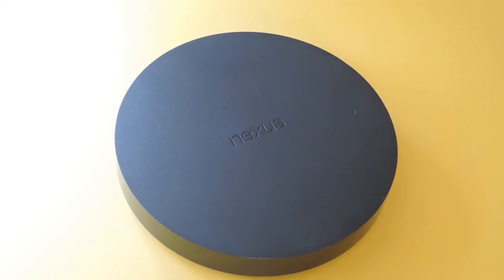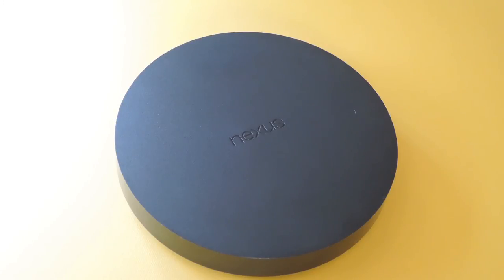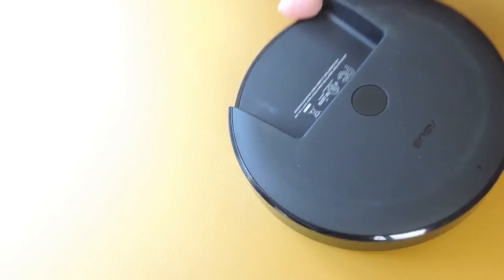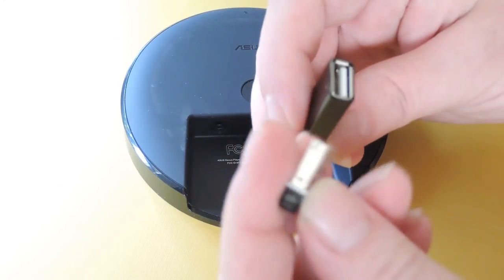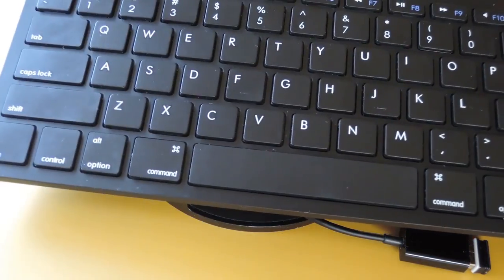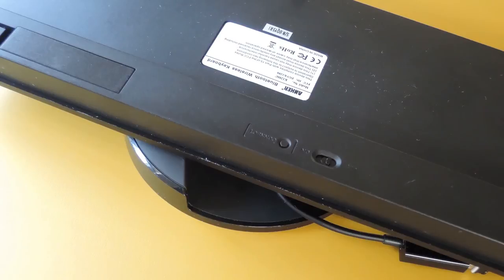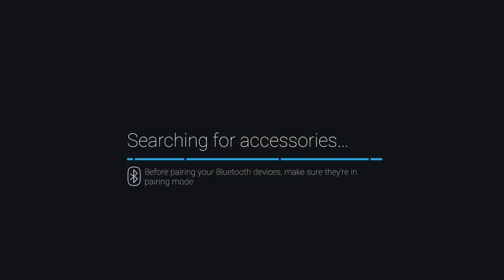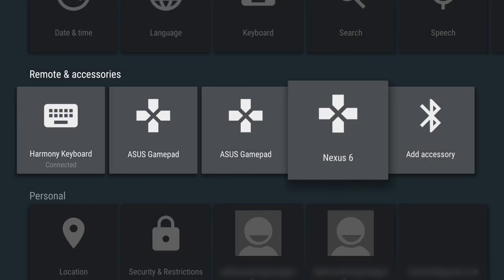Connect a Mouse to Your Google Nexus Player [How-To]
How to Connect a Bluetooth or Wired Mouse to Your Nexus Player

In this tutorial, I'll be showing you how to connect a mouse to your Nexus Player using either Bluetooth or a USB OTG cable. This will help a lot if you've sideloaded apps and games that aren't optimized for non-touchscreen devices like the Nexus Player.